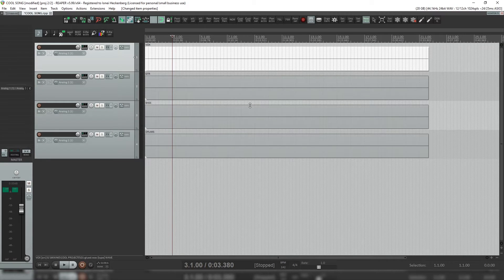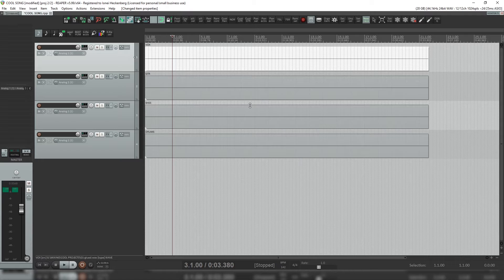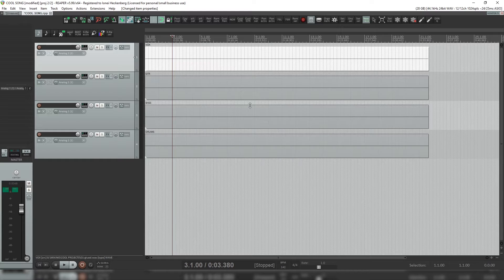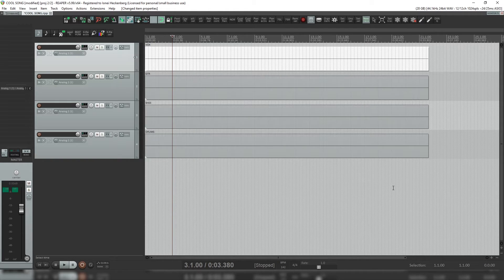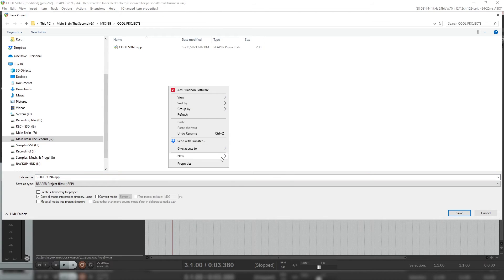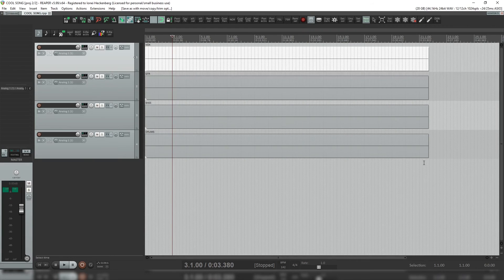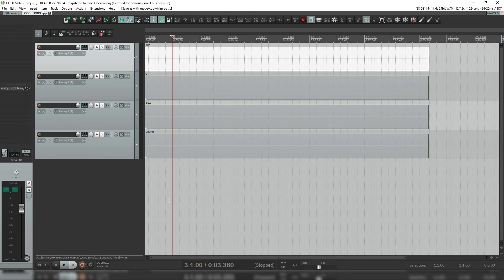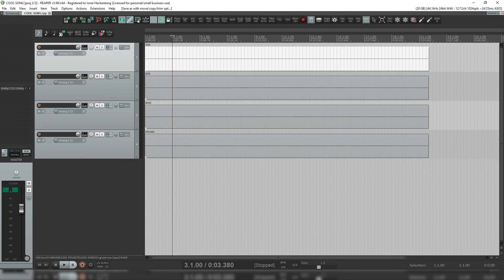REAPER BASICS: Save a Reaper project including all stems & raws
How to save & export a Reaper project with Raws & Stems

Got any tutorials you'd like to see?
Leave a comment letting me know what you'd like to learn.